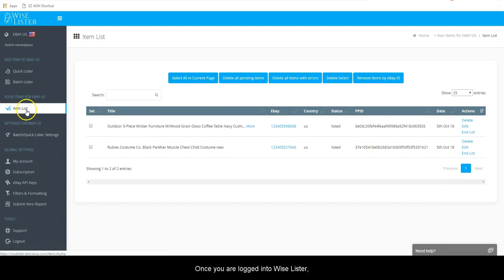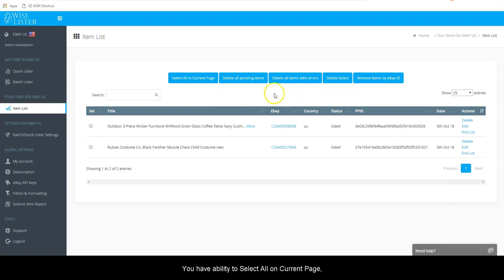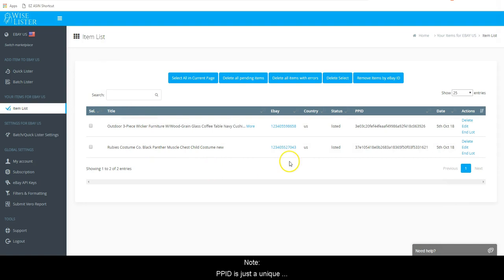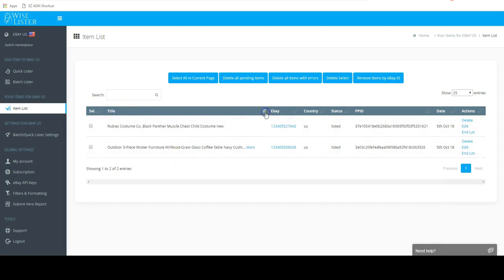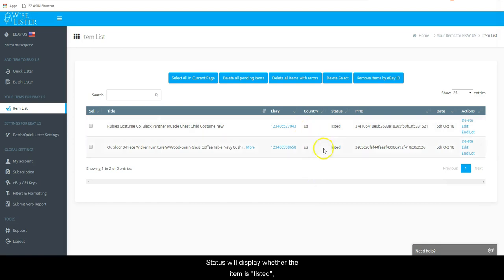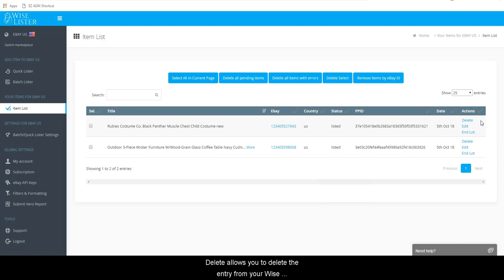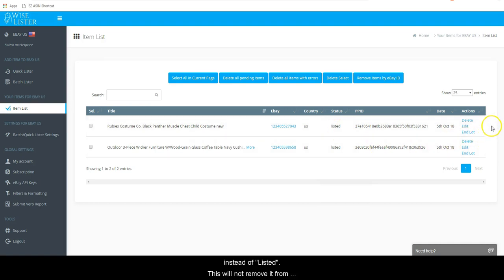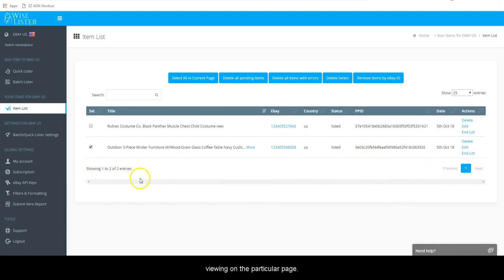Using Wise Lister: Understanding Your Wise Lister Item List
In this video, we will show you how to understand your Wise Lister Item List.

Once you are logged into Wise Lister, under Your Items for the marketplace that you listed on. In this example, it says eBay US, but this may vary depending on what marketplace you listed to, click on Item List.

This is where you will find all of the items that you have listed to the marketplace of your choice.

The blue buttons across the top each contain a function that can be applied to the items on your item list.

You have ability to Select All on Current Page, Delete All Pending Items, Delete All Items with Errors, Delete Selected Items and Remove Items by eBay ID.

There is a Search box, in which you can search for items you've listed by title, marketplace item number, PPID, status, etc. This helps you find your items within the list quickly. Note: PPID is just a unique identifier that is created by our system and can be used across different software tools.

There is a drop down to the right that allows you to change how many items show on each page of your item list. When you first create your account, it's defaulted to 25, but you can change this number to any of the values up to 100 entries per page.

On the item list,  you will be able to sort by any of the column headers by clicking or double clicking on them to sort in Ascending or Descending order.

Title is your listing title at your selling marketplace.

There will be a column that will display the name of the marketplace that you're selling on. In this example, it will show eBay and in that column will be the eBay item numbers that link to your listing.

Country will display the country for the selling marketplace that you listed on. In this example, it will display "US".

Status will display whether the item is "listed", "pending", "deleted," or whether or not the item resulted in an "error".

The PPID column will display the PPID number for this particular listing.

The Date column will display the date that the item was posted.

The Actions Column displays actions that you can take on the individual items in your Wise Lister Item List.

Delete allows you to delete the entry from your Wise Lister item list.  This does not end your listing and does not remove it from any any other softwares.

Edit will allow you to edit your Title and/or Description and either Update the item in your marketplace or delete it from your marketplace.

End Lot will allow you to end your listing on your marketplace.  Once ended, the status in the status column will display "Deleted" instead of "Listed". This will not remove it from any other softwares.

There is a blank box to the left of each entry in the grid that will allow you to put a check mark next to the item to select it and use some of the function buttons at the top such as Delete Selected.

At the bottom of your item list are page numbers. You can click the next number in sequence to move to the next page.

The bottom of your item list also shows how many items are on your Wise Lister item list and how many you are viewing on the particular page.